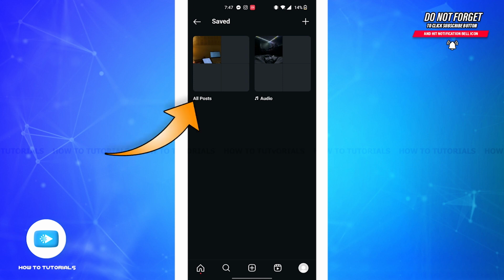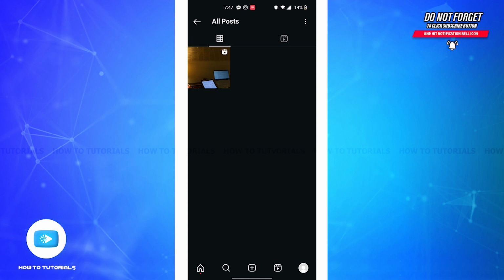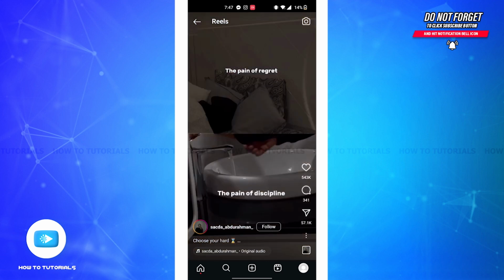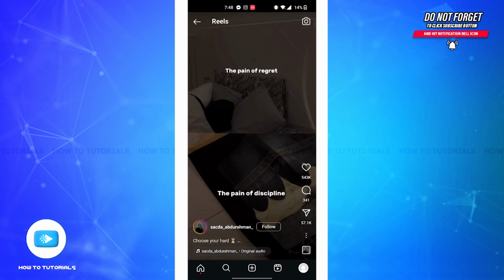How To Check Saved Instagram Reels 2024 | View Instagram Saved Posts/Audio | Insta Application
"How To Check Saved Instagram Reels 2024 | View Instagram Saved Posts/Audio | Insta Application" - A Video Guide by How To Tutorials.

Learn how to check your saved Instagram Reels effortlessly. This tutorial guides you through the steps to access your saved content on Instagram, including saved videos and other media. Stay organized and enjoy easy access to your favorite content on Instagram.